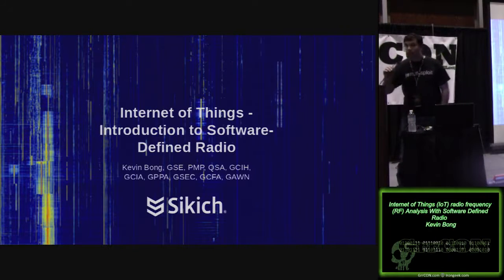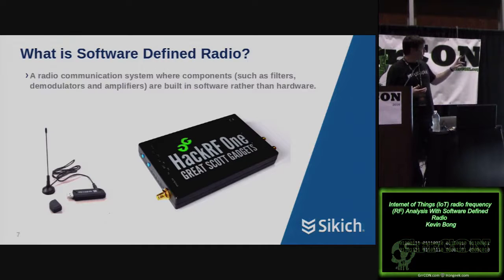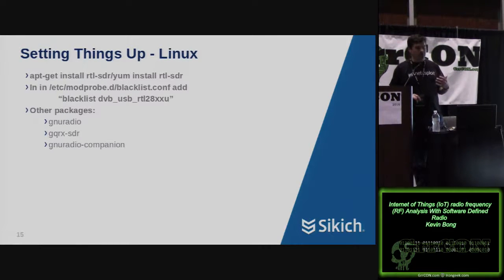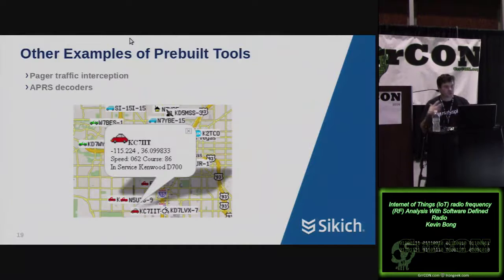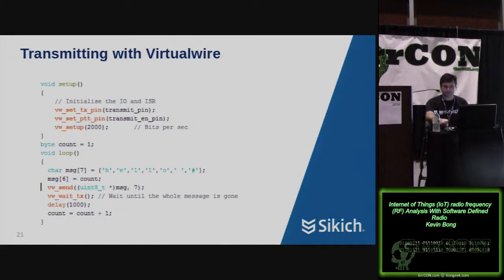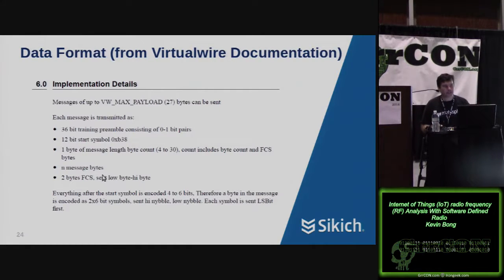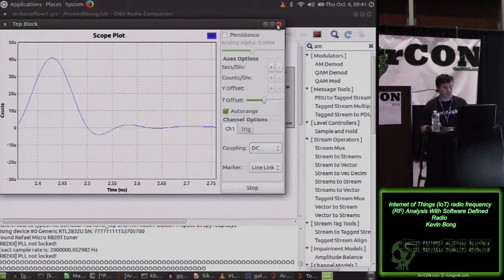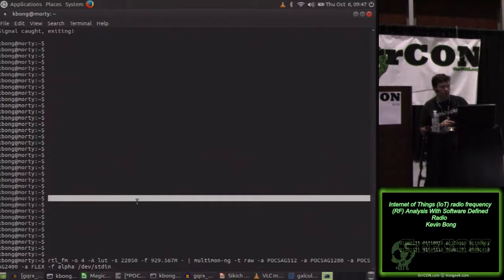200 Internet of Things IoT radio frequency RF Analysis With Software Defined Radio Kevin Bong